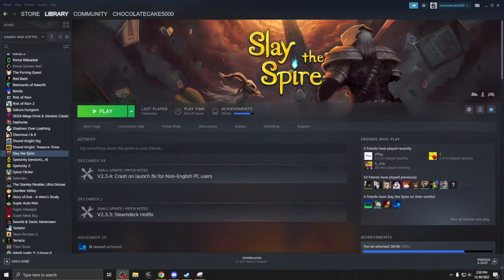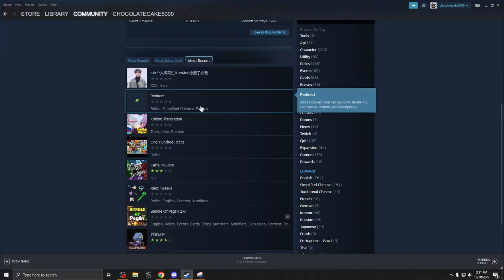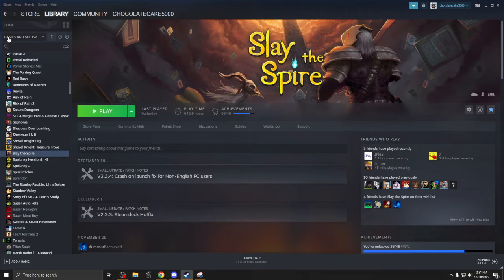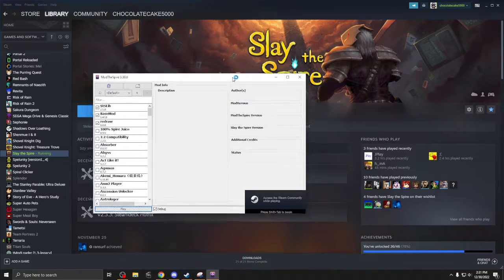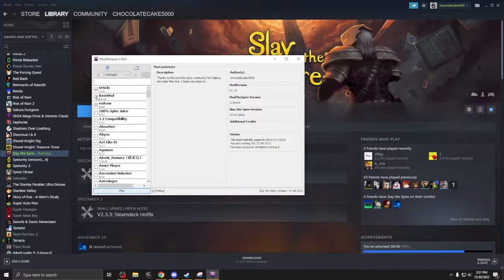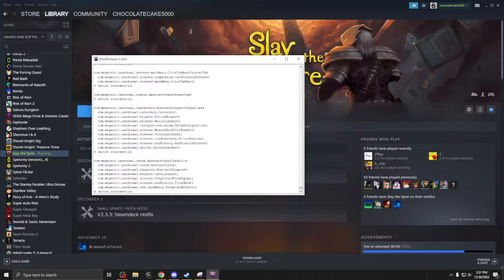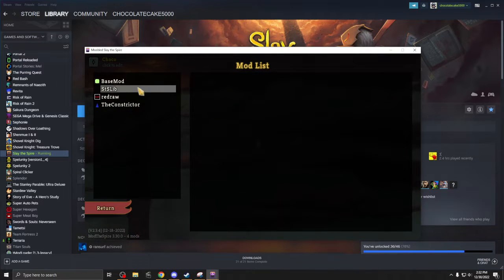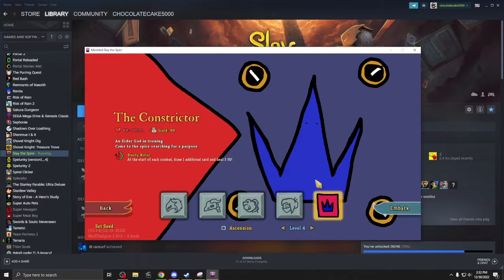How To Use Mods in Slay The Spire | 1 Minute Tutorial 2023